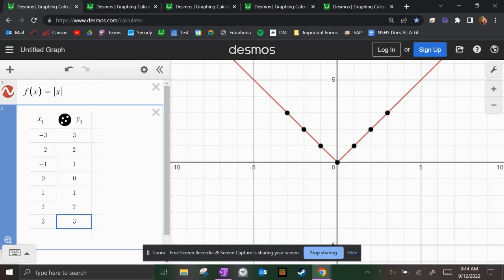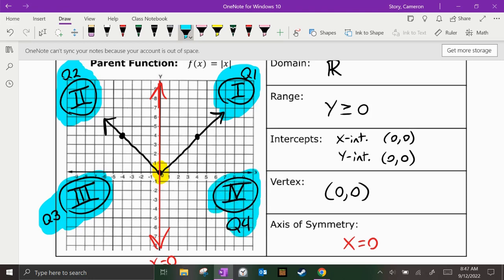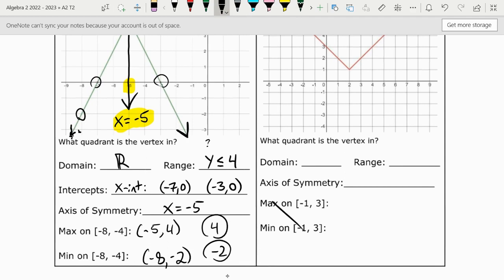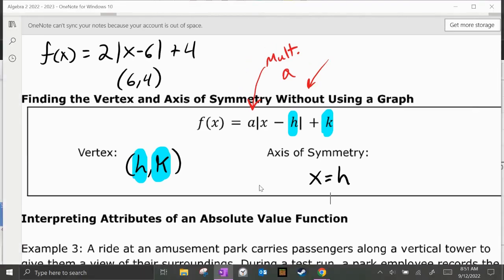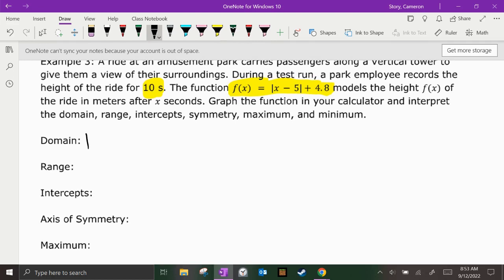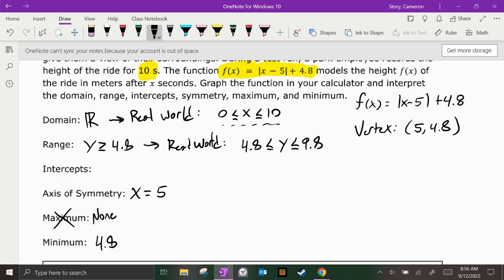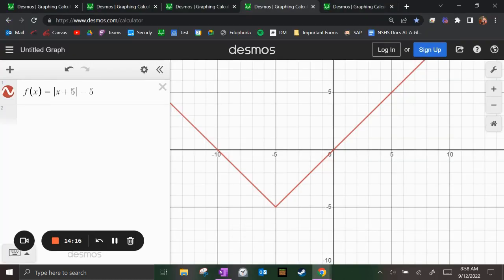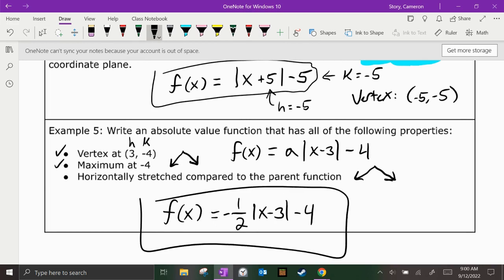2-3: Attributes of Absolute Value Functions (Algebra 2)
yay
(Time Stamps written by FiveSix)
0:01 What will be covered.
0:15 Desmos
0:42 Plotting
0:56 Domain
1:03 Range
1:19 Vertex
1:25 Intercepts
1:37 Axis of Symmetry
2:08 Super Important Thing for your test
2:44 Example 1
4:41 Example 2
5:47 Finding the Vertex and Ais of Symmetry Without Using a Graph
6:42 What the axis of symmetry looks like on desmos
8:00 Example 3
9:56 Example 3 on Desmos
11:22 Example 4
12:00 Example 4 in Desmos
13:03 Example 5
14:01 Example 5 in Desmos